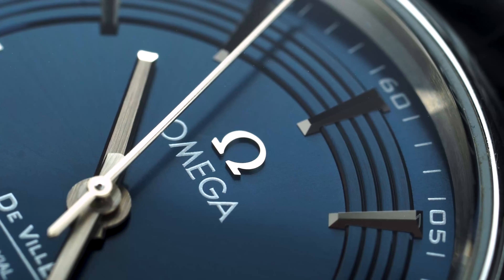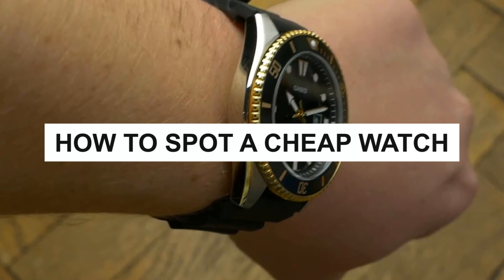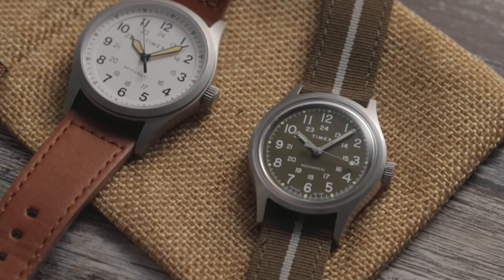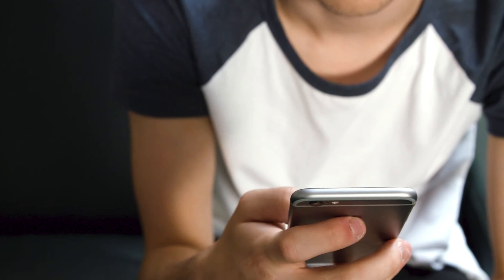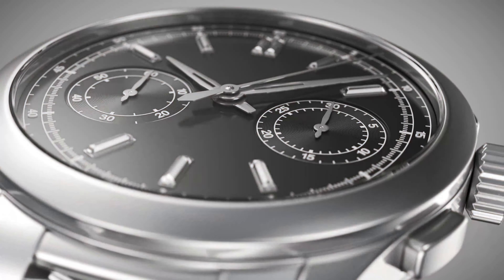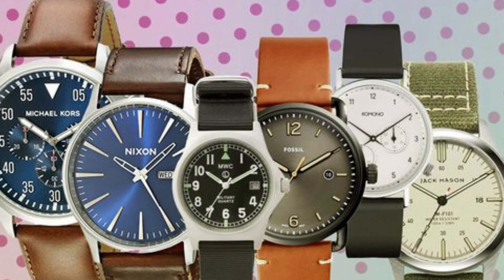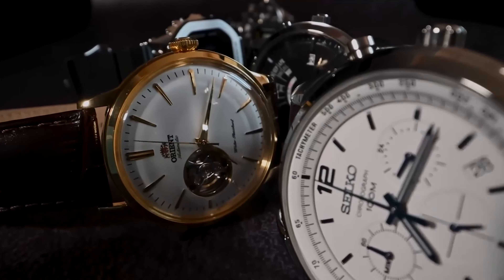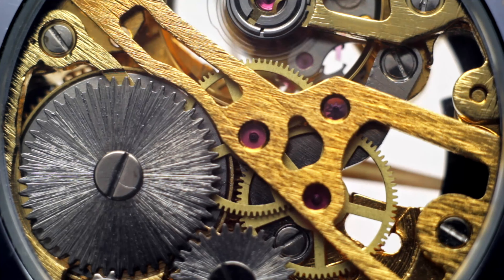How To Spot A Cheap Watch | BEGINNER'S GUIDE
In this video, we will explore how to spot a cheap watch and identify the key characteristics that distinguish them from more expensive, high-quality watches.

Chapters:
00:00 Intro
01:34 Low Tier Movement
04:24 Not a Dedicated Watch Brand
06:07 Poor Quality of Materials
08:06 Generic Watch Designs
09:41 Outro